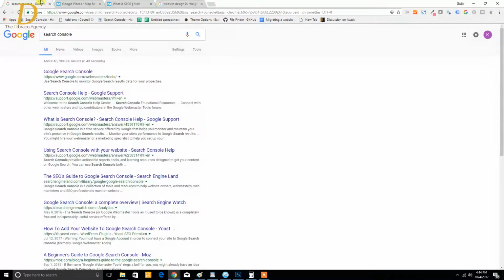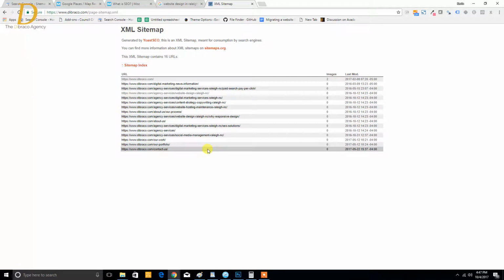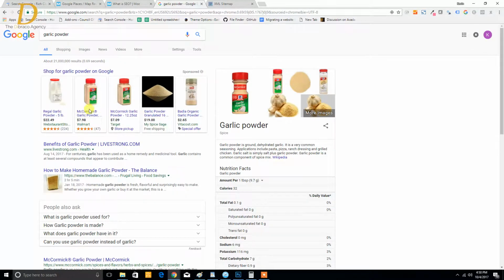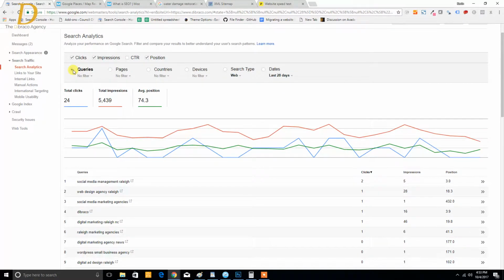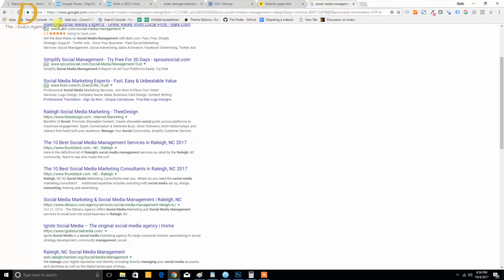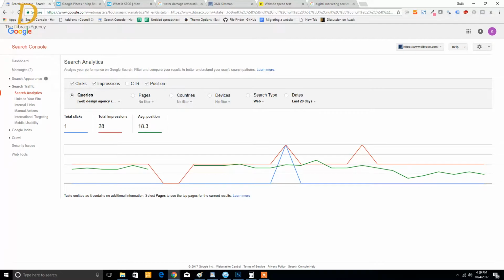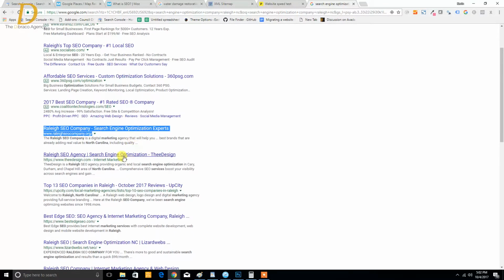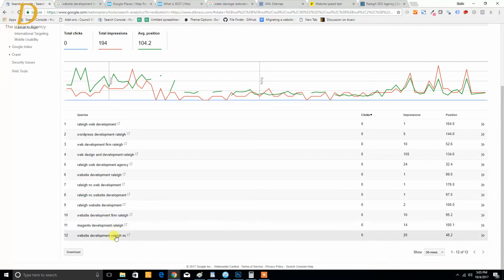Tracking Your SEO Part 3 in the series